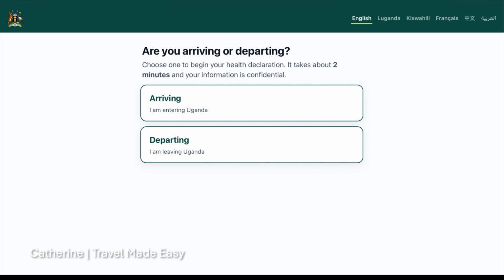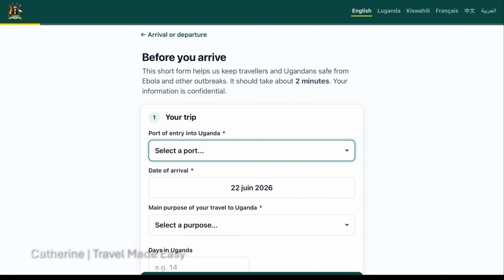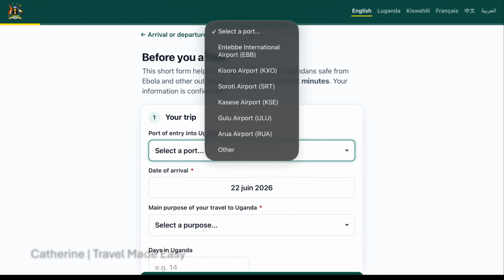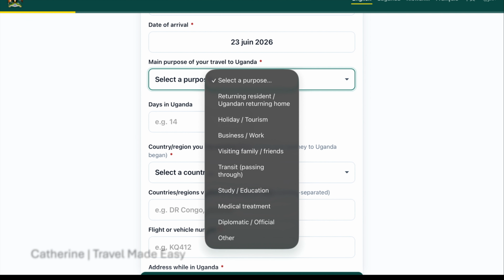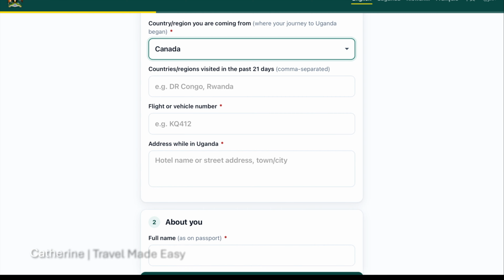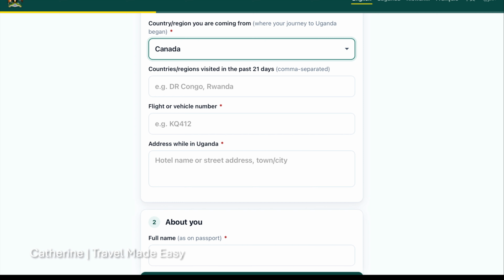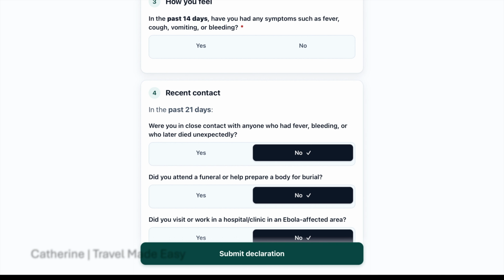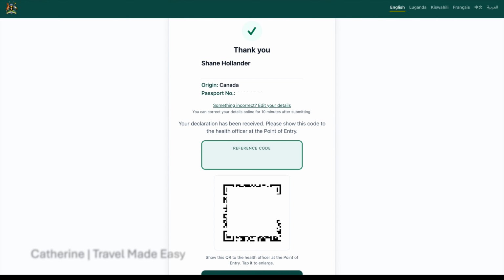🇺🇬 Uganda Traveller Health Declaration (Entry)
UGANDA TRAVELLER HEALTH DECLARATION